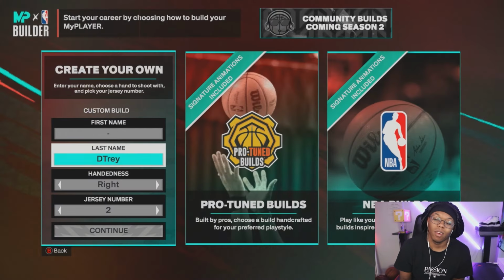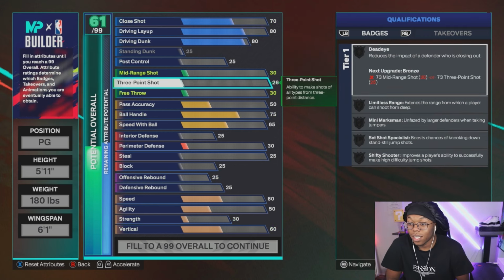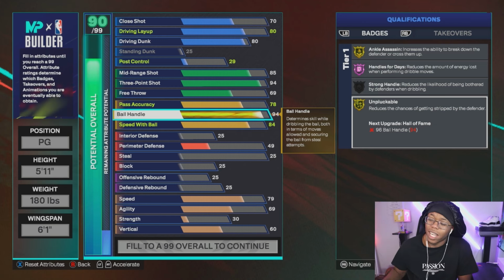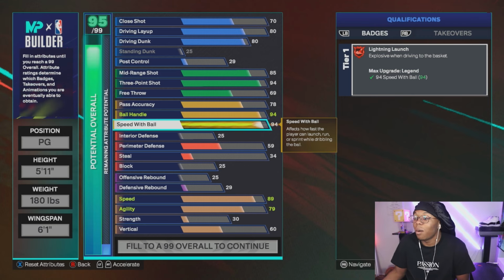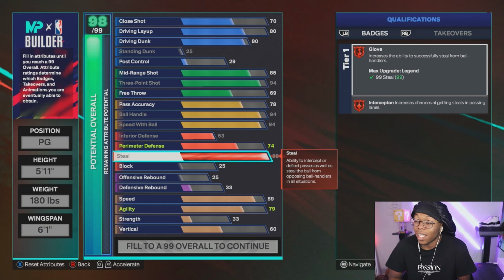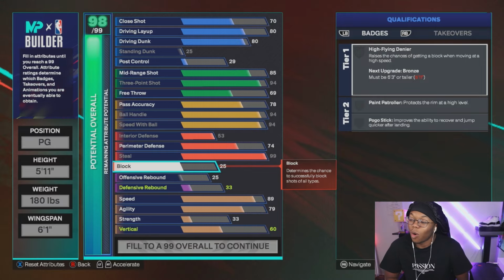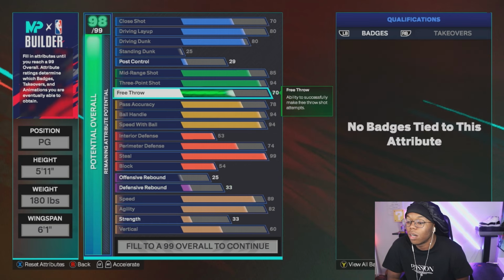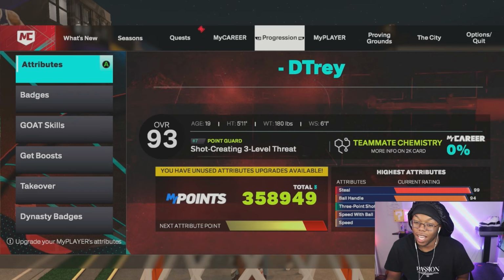THE ISO BUILD THAT WILL CHANGE ISOLATION ON NBA 2K25! 99 STEAL ISO Guard! BEST BUILD On NBA 2K25!